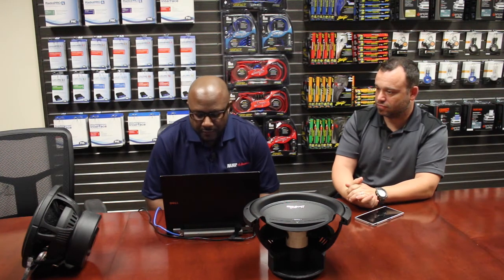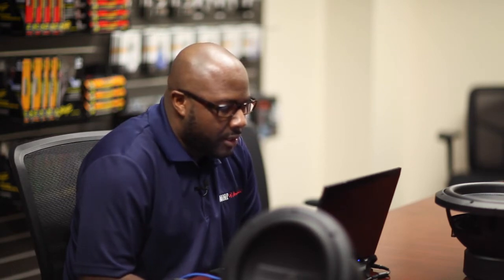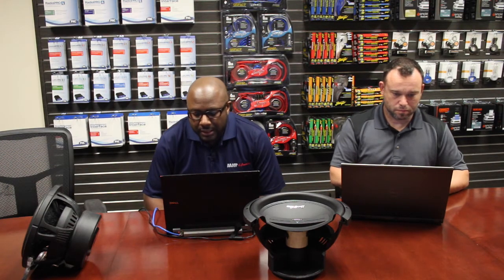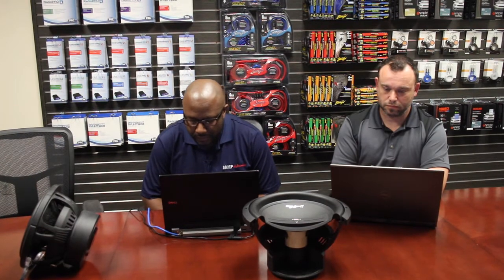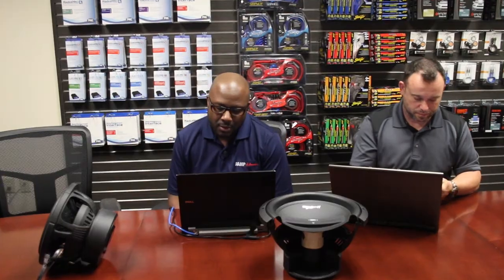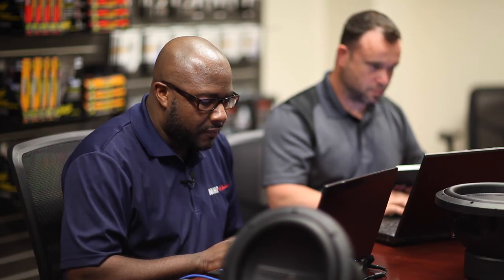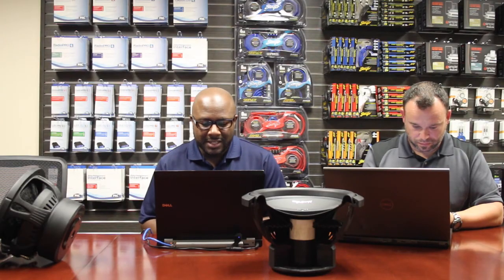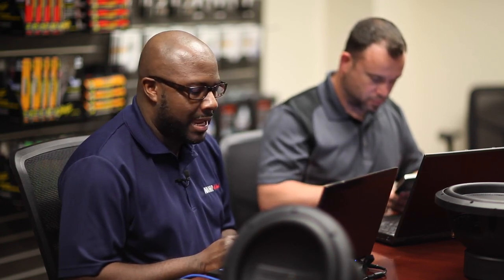March AAMP University Training - Going for the Gold! PG part1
March AAMP University Training – Going for the Gold!
Jeff Smith will discussed technical tips on proper amp setup, Subwoofer application and selling techniques for the Phoenix Gold high performance car audio line of products.

Part 1